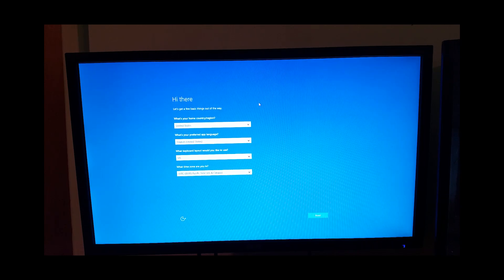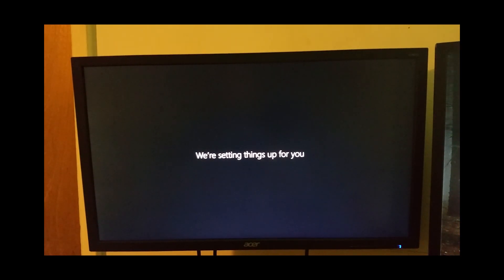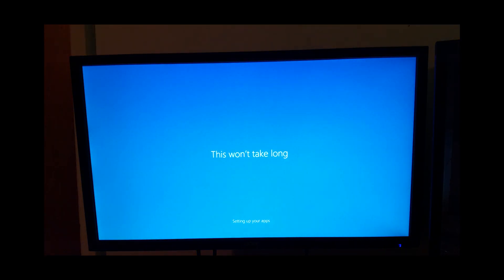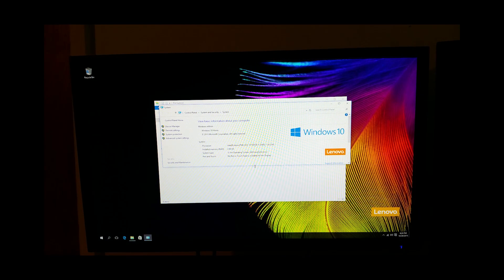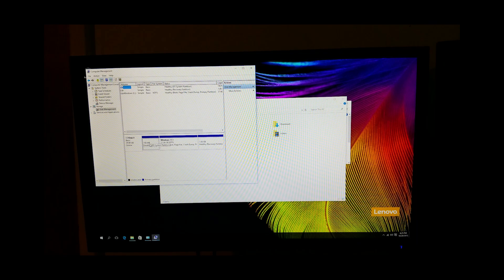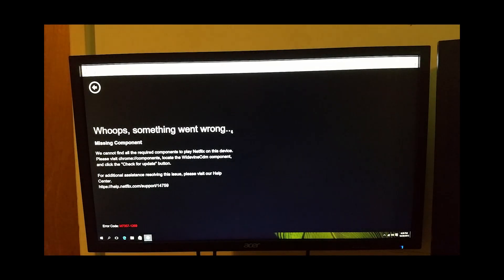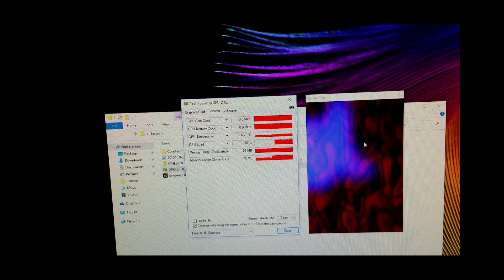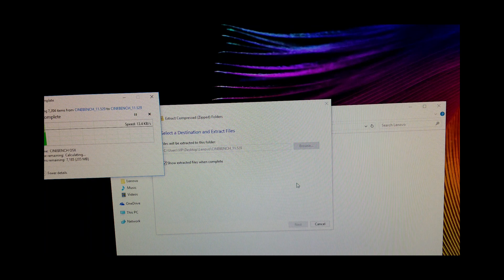A look at Lenovo Ideacentre Stick 300- 01IBY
so i figured i would unbox it, see what's inside and then test it out.

Lenovo ideacentre Stick 300-01IBY
CPU: Intel Atom Z3735F - 1.33 GHz Quad Core (Turbo to 1.83 GHz) -- My models turbo clock actually went all the way up to 2.15 GHz
RAM: 2GB DDR3L-RS 1333MHz
SSD: 32GB ~ 21GB of Usable space (on my model)
Video: Intel HD Graphics - Core: 311 Mhz - Boost up to 646 MHz
OS: Windows 10 Home x86

Dimensions : (W x D x H) - 100mm x 38mm x 15mm - 3.94" x 1.5" x 0.59"

Alrighty here is the Quick look at this Device from Lenovo.

As I said in the Unboxing, I would upload testing, couple benchmarks. I had several
planned but the results on the first few program runs were so sad; i just did not run the others.
The Devices "Holder" that i showed briefly in the Unboxing, well it was nothing more than a
plastic clip on with adhesive to allow the user to stick it to the back og the TV/Monitor it was attahced to.

The Testing, well it was mainly LAWLS. This PC is nothing more than a Internet PC with capability to run standard office programs, Light Video (locally) and some lower quality Streaming. Youtube from what i seen did not have issues streaming 1080P, but as you will see Netflix did actually stutter and freeze. I would recommend this to someone that needs just a basic low budget PC to type papers, surf web/reseach web. Like the average Joe looking to browse the Web, get on social media sites. Even for students that need a quick way to type a paper or look up funny cat videos. The Business person that travels well, they could potentially see a use for this, taking that presentation to clients (Most places have a HDMI capable Display now days), or researching something for said business while at the hotel on the Big screen verus a tiny tablet or laptop.
Well the Lenovo stick is back at the office, no longer do I have it with me, so unfortunately the footage/testing I was able to do is all that I will be able to do. Sorry if I skipped something, I was trying to rush through as I did not have access to it very long.